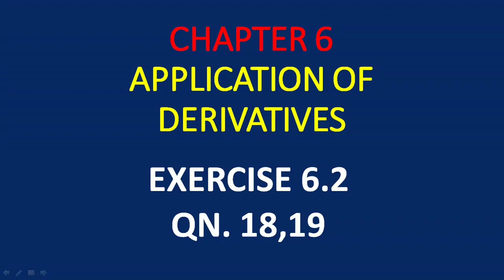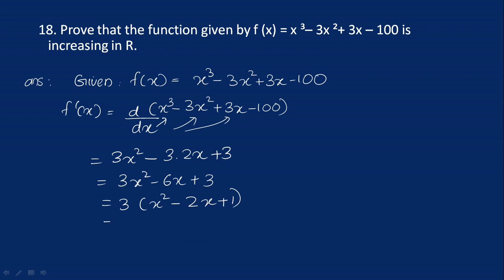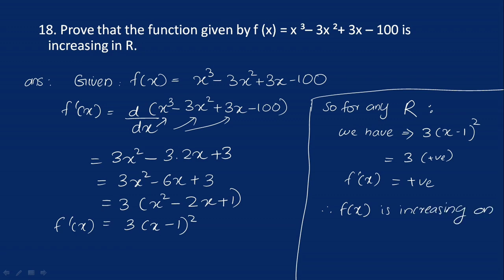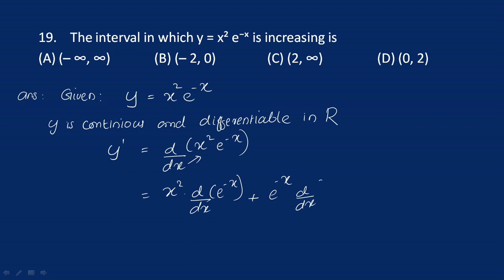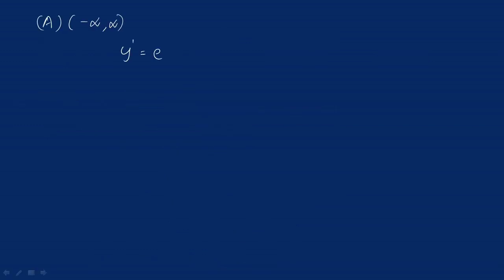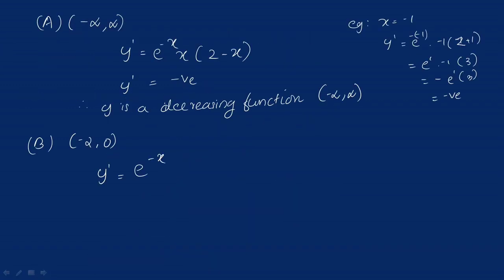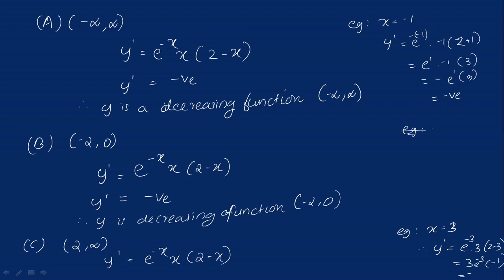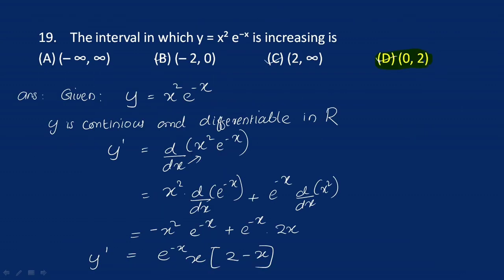class-12 cbse ncert maths. chapter 6 exercise 6.2 question 18,19 ||Application of derivatives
Class-12 Ex-6.2 Q- 18,19 NCERT Math
Class 12th Ex 6.2 Q 18,19 Math's CBSE NCERT
Ex 6.2 Q-18,19 Chapter 6 Class 12 Math's Ncert